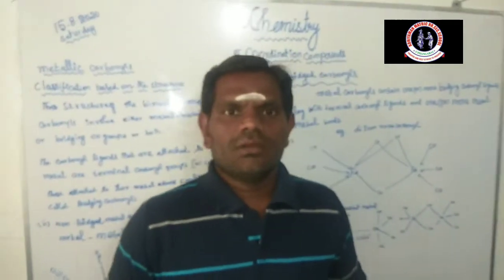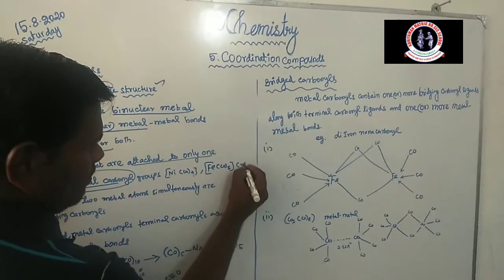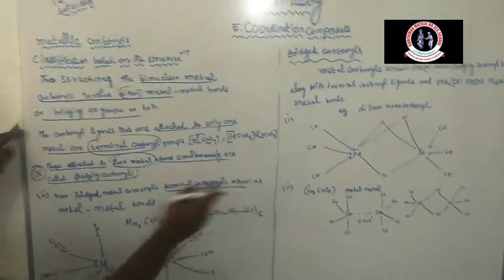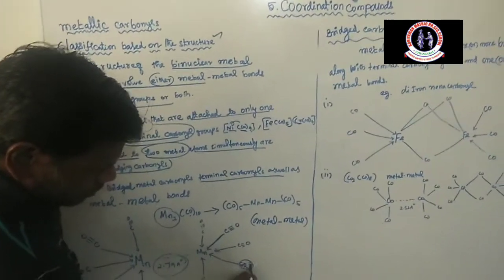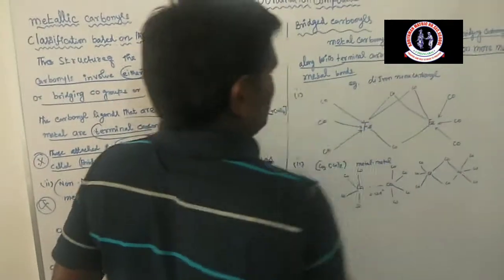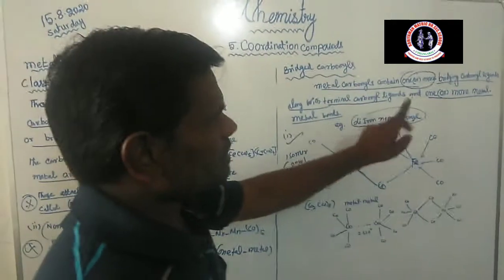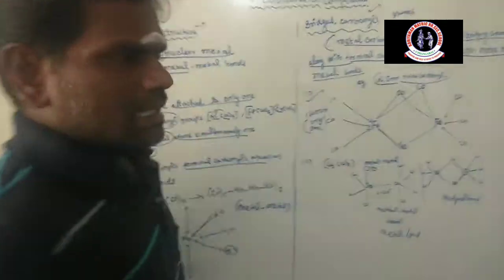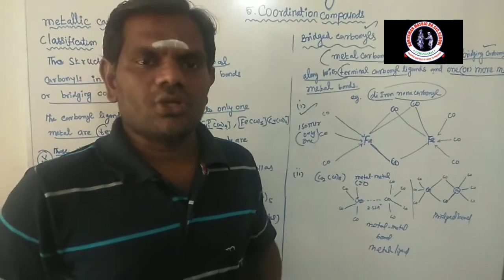Adhiyaman. Mat. HR. Sec. School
Ch.5.coordinationcompounds-metalliccarbonyls(MCT)part2